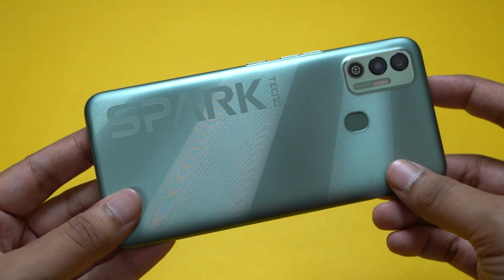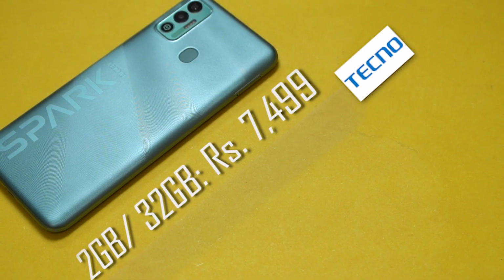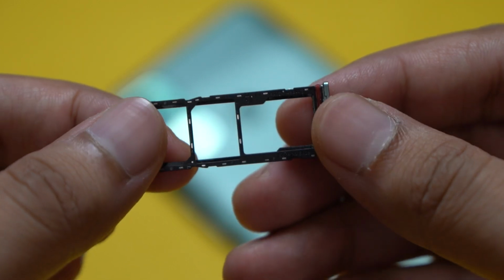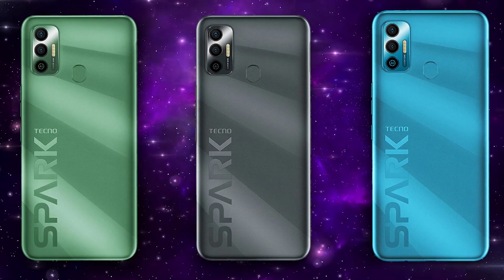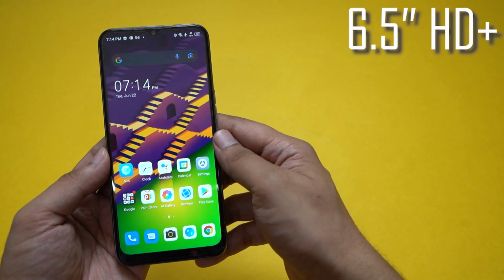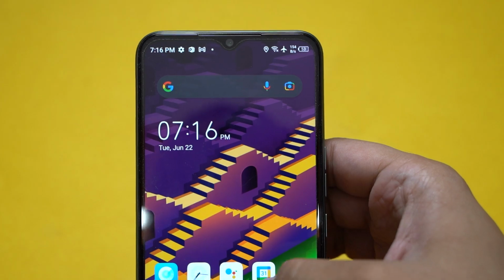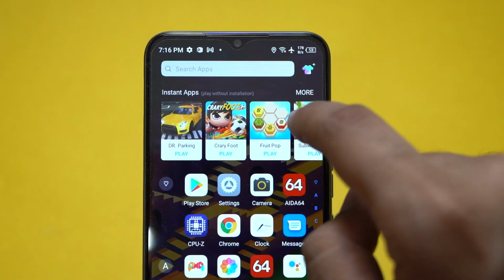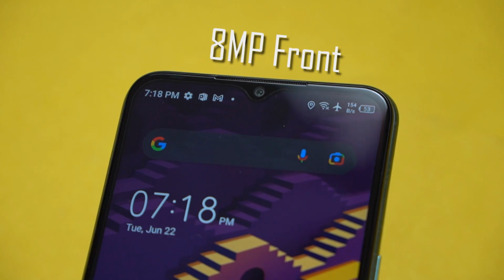Tecno Spark 7 Giveaway!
🚨 We're giving the Tecno Spark 7 to one lucky viewer!

2. Follow us on your Twitter and Instagram, links right below.

Earphone Reviews:
Smartwatch Reviews: